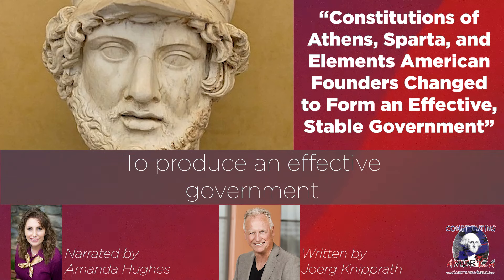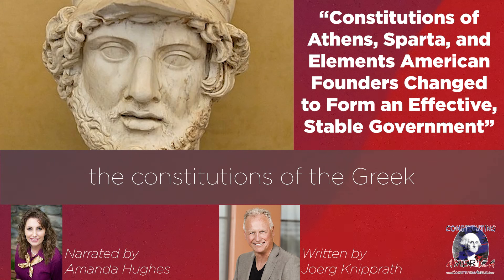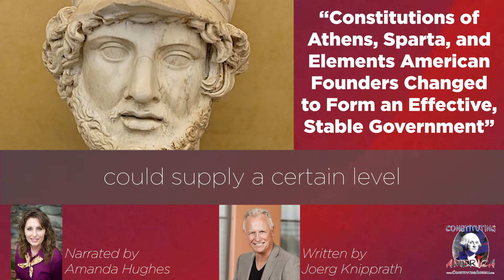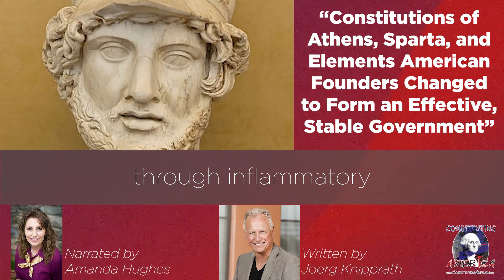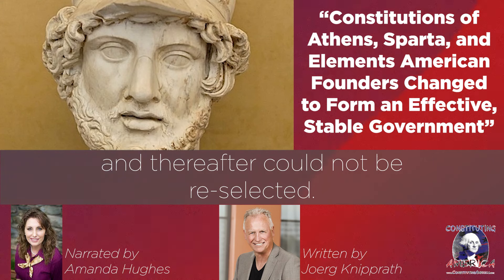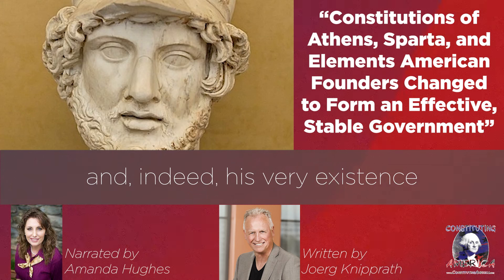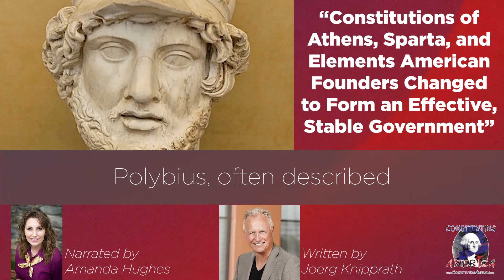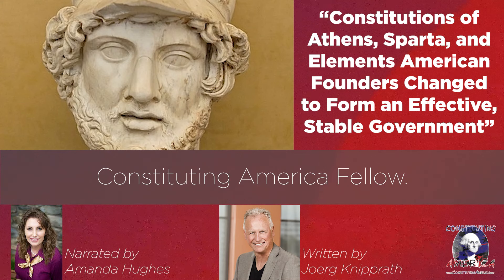Joerg Knipprath | Constitutions of Athens, Sparta, and Elements American Founders... | Essay 4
Constitutions of Athens, Sparta, and Elements American Founders Changed to Form an Effective, Stable Government. Guest Essayist: Joerg Knipprath. Essay 4 of 90.

Join our 90-Day Study, "American Exceptionalism Revealed:  The Historic Rise and Fall of Worldwide Regimes and How United States Founding Wisdom Prevails," with a daily essay – Monday through Friday – for 90 Days! During this study, guest scholar essayists guide us through a study of  the rise and fall of worldwide regimes throughout history, juxtaposed to the founding principles of the United States Constitution and federalists’ and anti-federalists’ views of their day regarding what history taught them about human nature, and what is required to preserve our freedom.

Today's essay by Joerg Knipprath is narrated by our 90 Day Study Director, Amanda Hughes.

Constituting America is a nonpartisan educational foundation whose mission is to educate, empower and inspire students about the U.S. Constitution.

Founded in 2010, Constituting America is chaired by Cathy Gillespie.